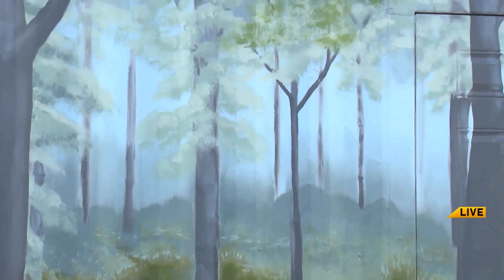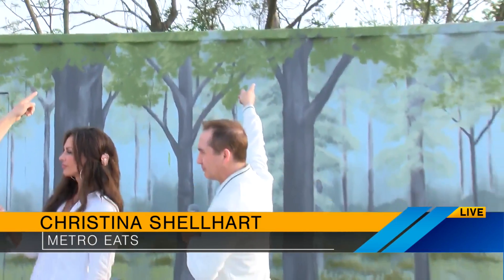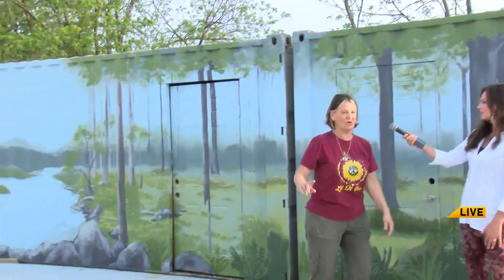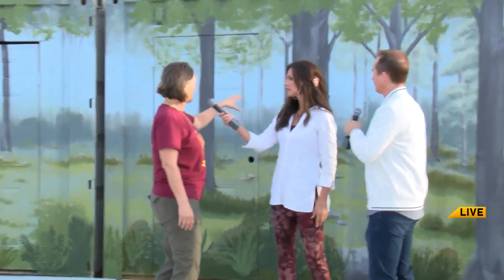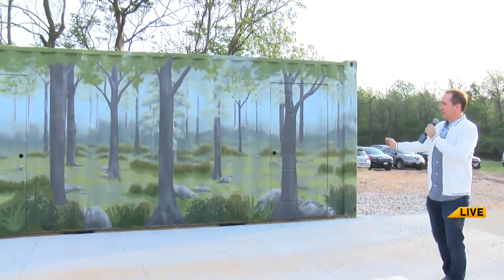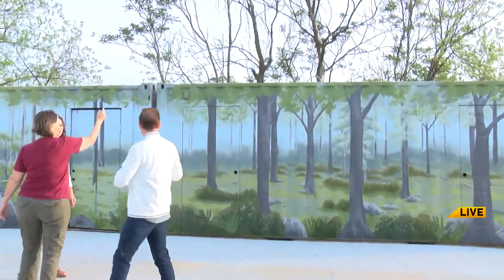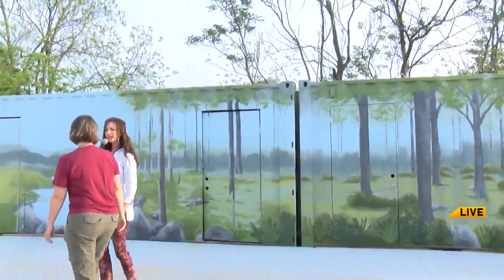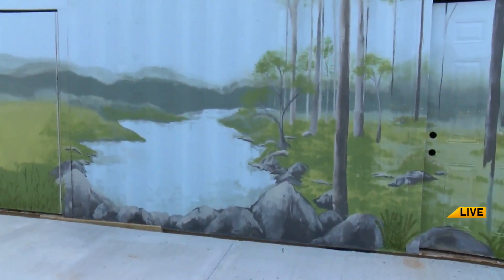Ozarks FOX AM-Live From Metro Eats: Mural-05/11/22